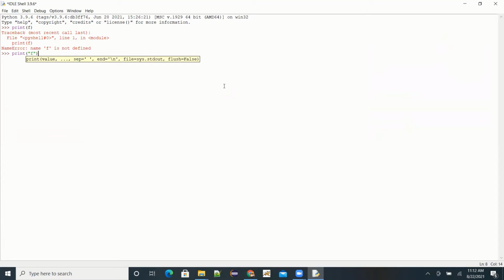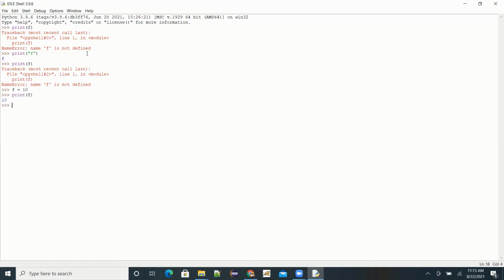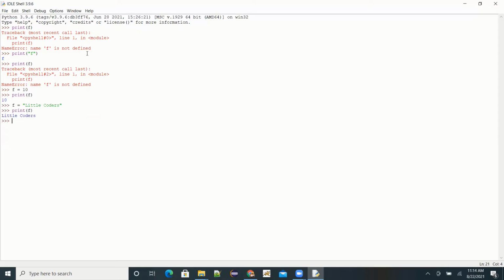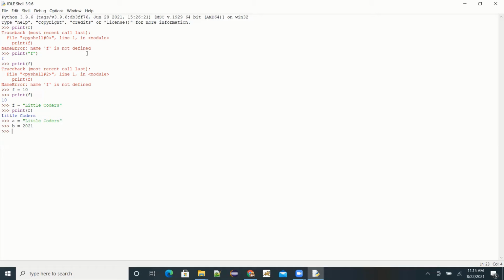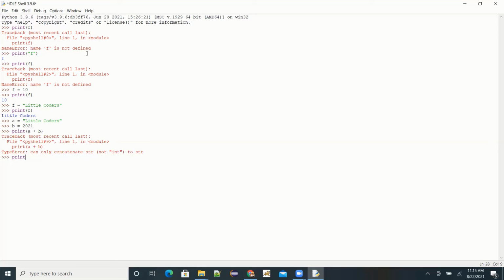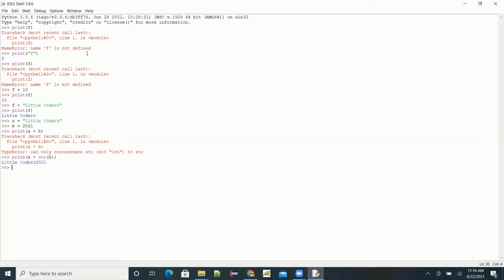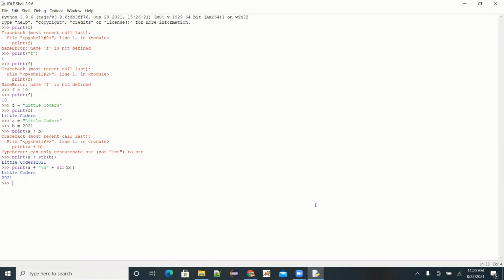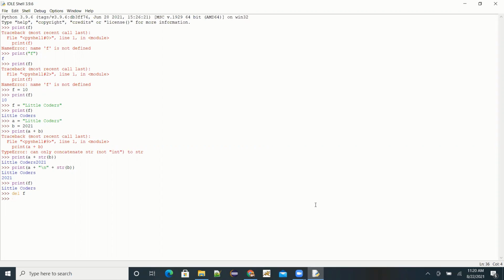#5 Variables in Python Continue...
In this video, will learn how to declare variables and assign values to the variables in python.